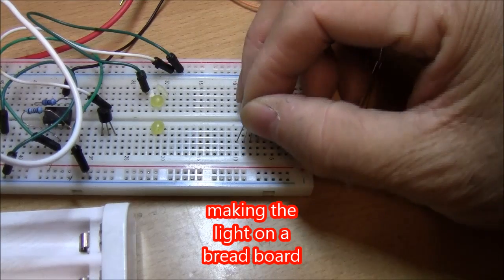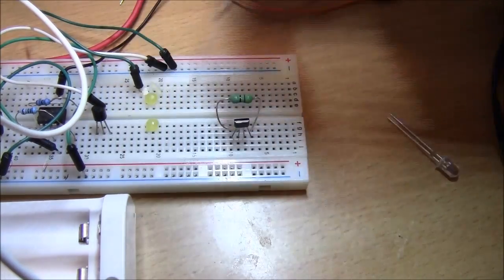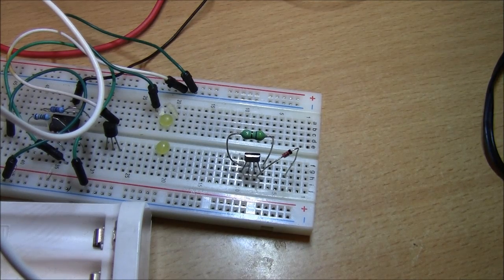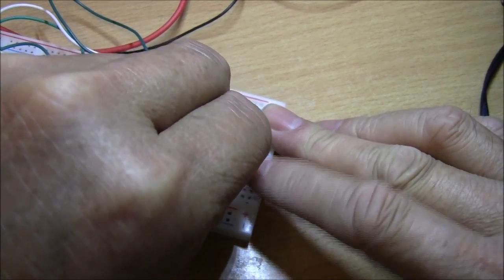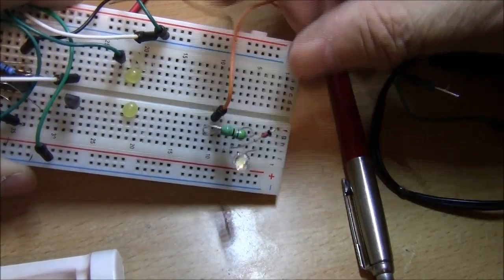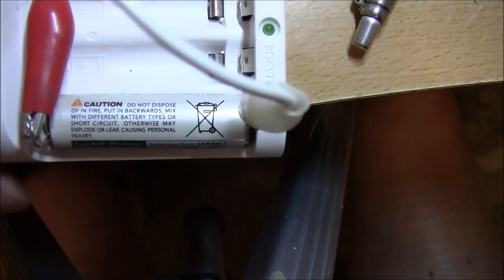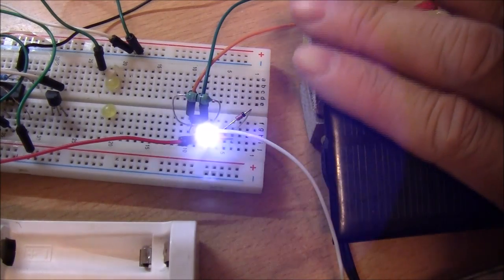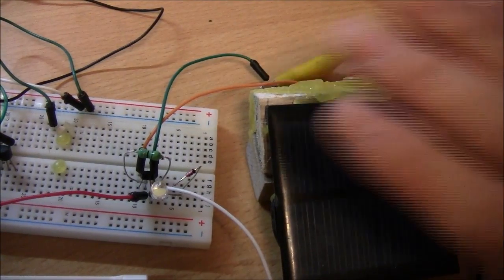Easy solar light on a bread board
The construction of this solar light is very simple even though I managed to make it sound complicated.  The solar light is working out very well although I have to admit the bigger solar panel that I am using probably make the light more robust.  The QX5252 all in one chip is very inexpensive if you buy it in bulk. About 10 cents a piece.
This light is based on Youtuber MrFreddiew1's design. He used a 33uH inductor and he has many different version of this light.